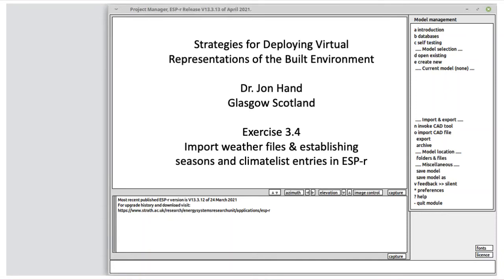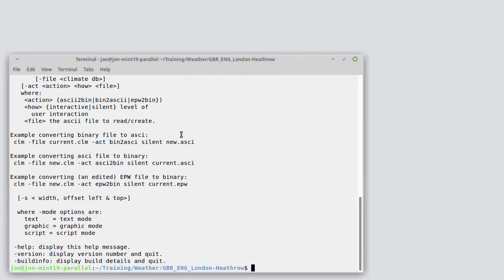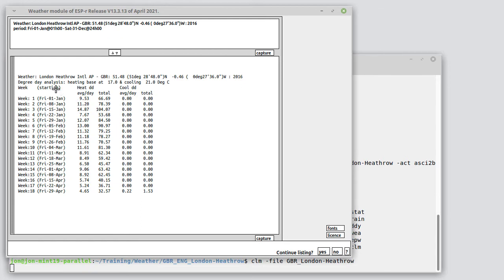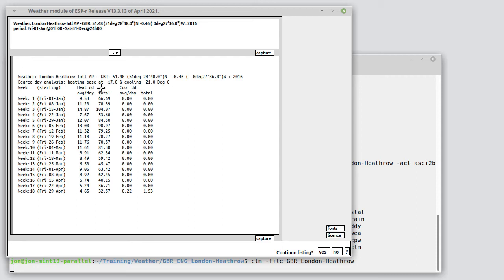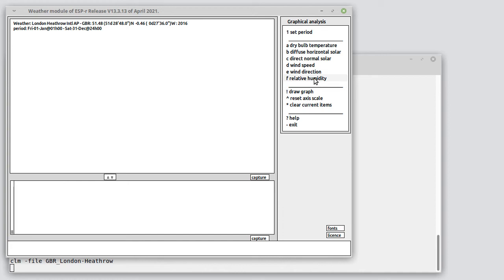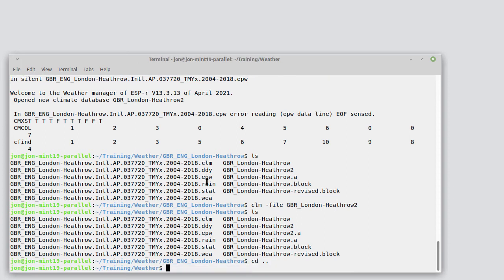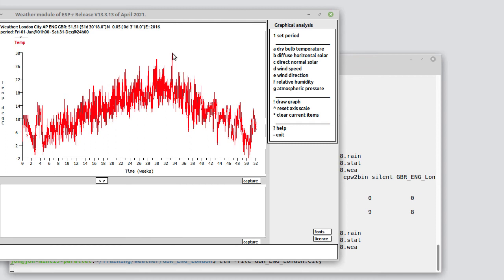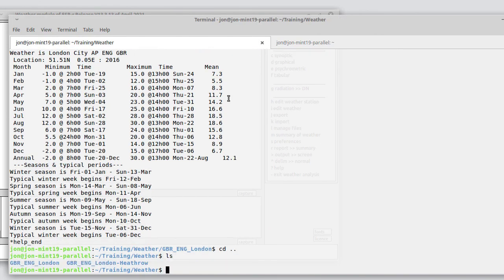Ex 3.4 Import weather data and define seasons in ESP-r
Simulation tools include a few weather files. This video shows the process of importing weather data from the climate.onebuilding.org site and then reviewing the patterns in the data to define seasons using two different methods. We then determine the best fit weeks and lastly record our seasonal preferences in a form which ESP-r can use in subsequent sessions. We then review a second weather data set from the same city to identify other classic summer conditions that we might want to use to better understand building performance and control issues.